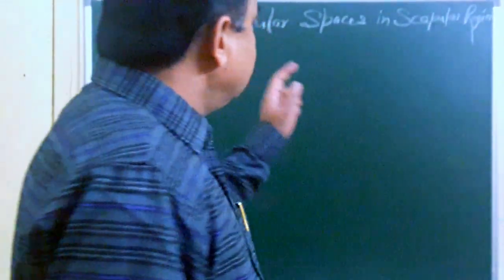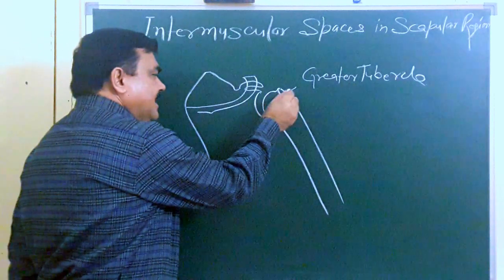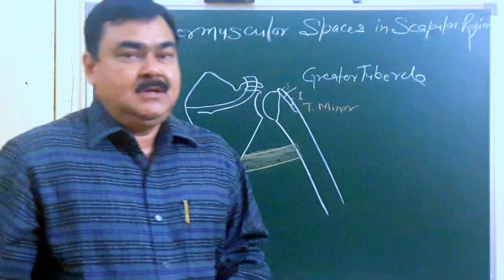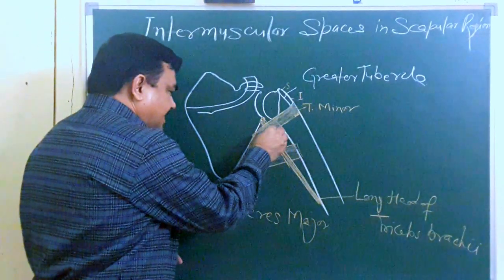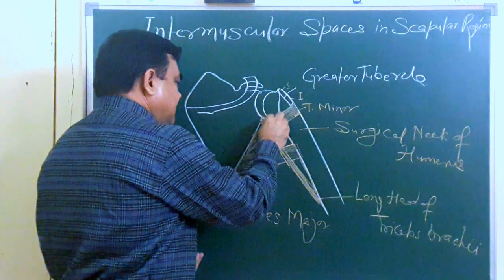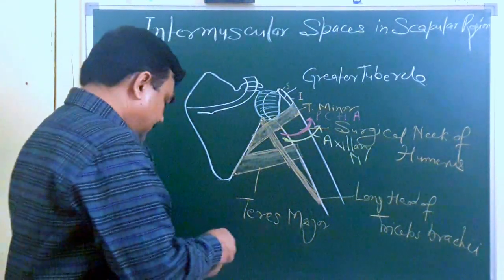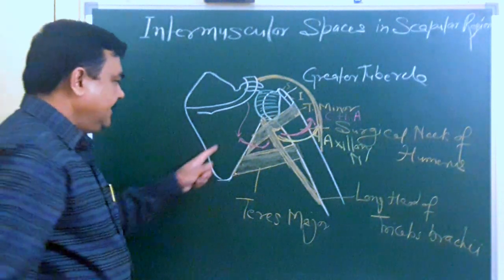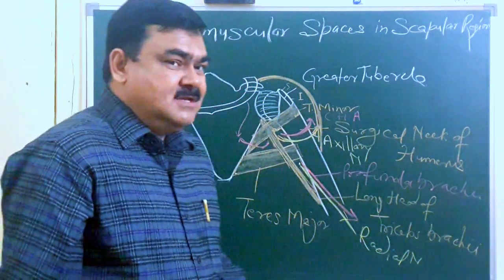Intermuscular spaces in scapular region by Dr.(Prof) A.K.Singh